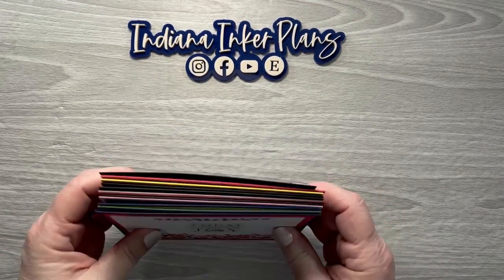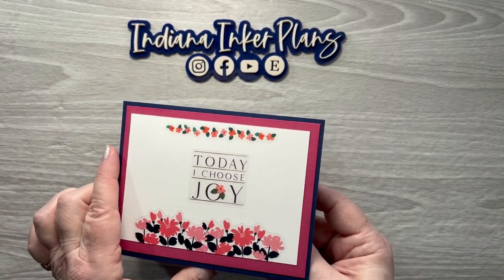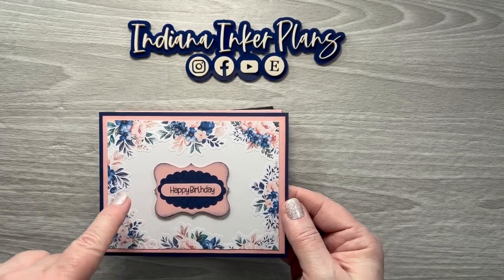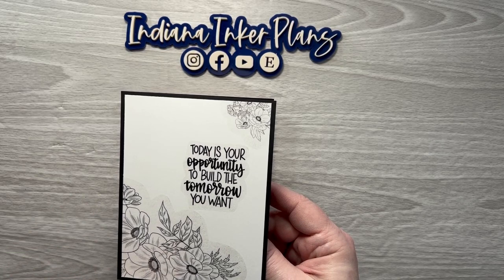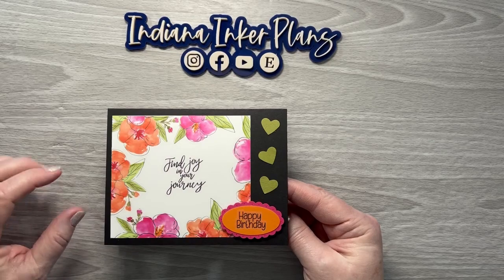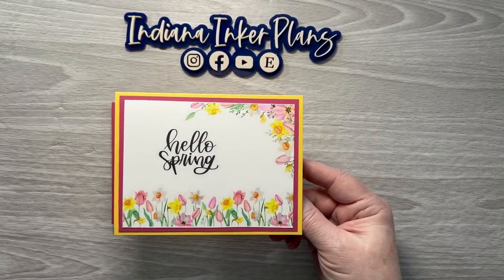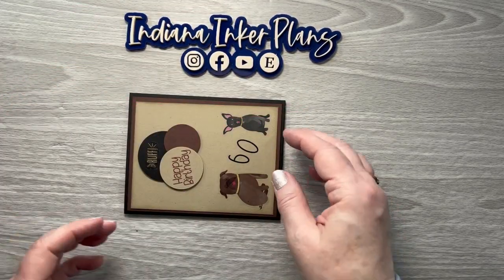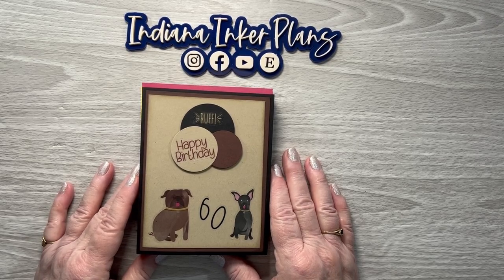Flip Through of Recent GREETING CARDS I've made Using Planner Stickers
In this video I flip through a few of the recent cards I've made Using Planner Stickers.  I used stickers from Kellofaplan, Live Love Posh, Amber Plans Her Day, Happy Planner and my shop, Indiana Inker Plans.

MY LINKS:

Etsy Shop

Signo white gel pen

Slice it tool

Signo 8 pack gel pens

EK Tools Retractable knife and blades

iBayam Journaling Planner Pens

Needlepoint Clay Tool

Areart Dual Brush Pens

Tombo Correction Tape

Tombo Permanent Adhesive
Friskers Large non-stick scissors

FETCH - Come save money on Fetch with me! Sign up w/ code QU44Y & get 100 pts See you there!